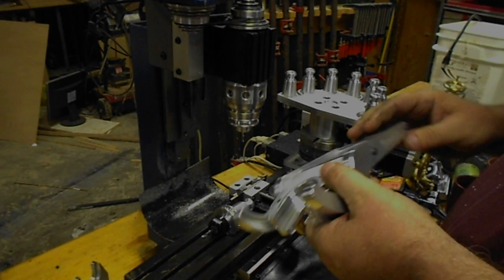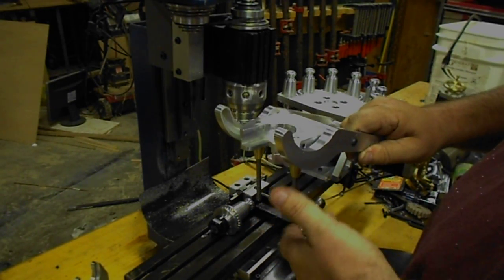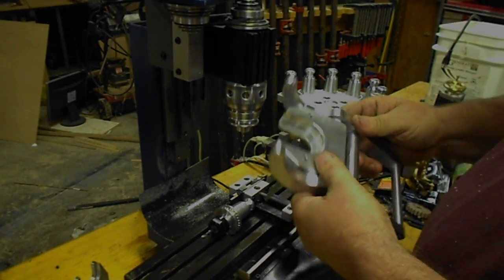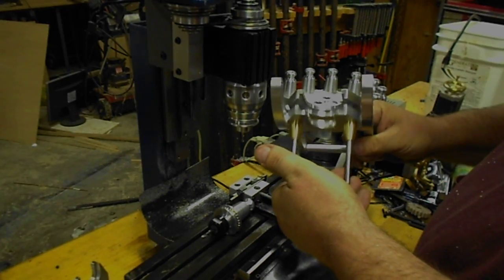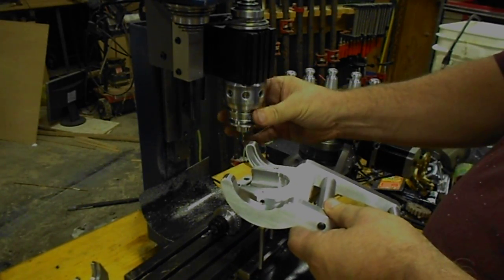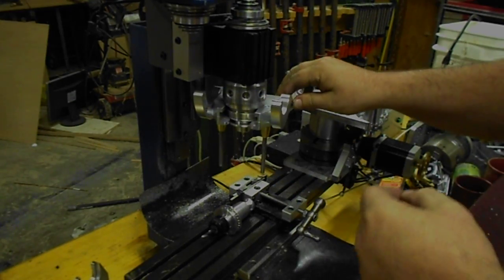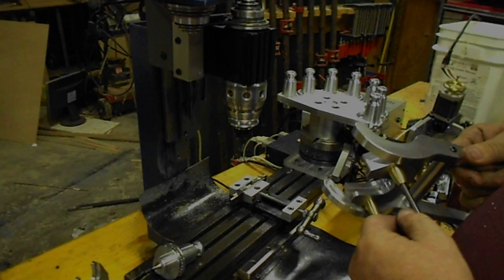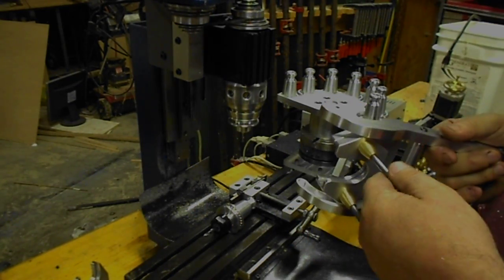8-Ball Manual Tool Changer for the Taig CNC Mill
Inspired by a conversation with Bret McDanel, fellow YouTuber from California who was searching for a tool changer that would be easier for him to use since he only has one hand. Tools can either be installed or released in a matter of seconds with little effort.